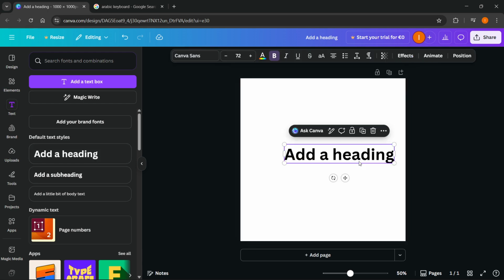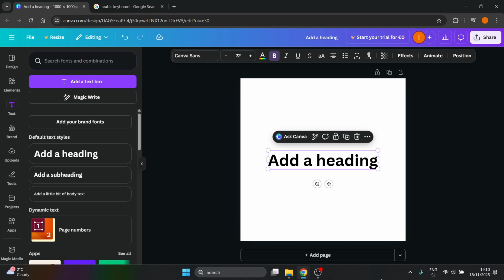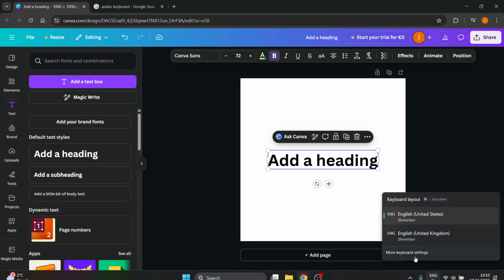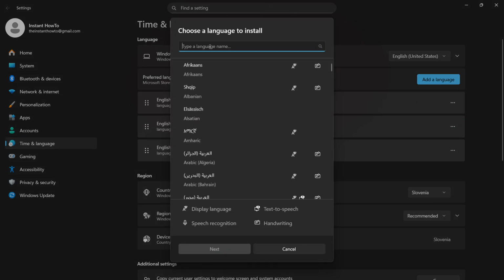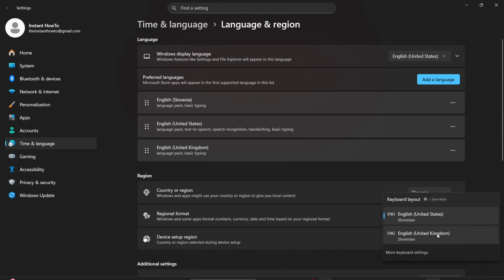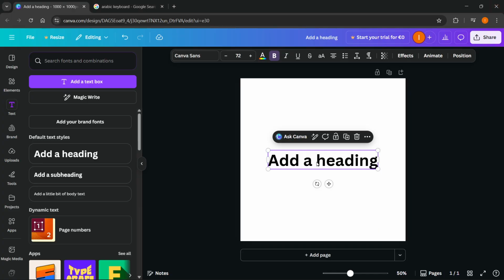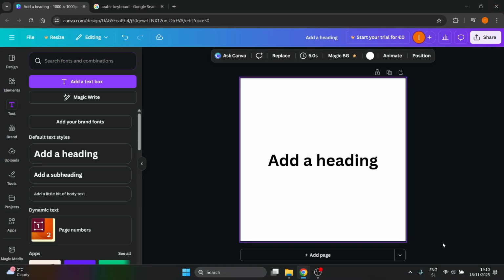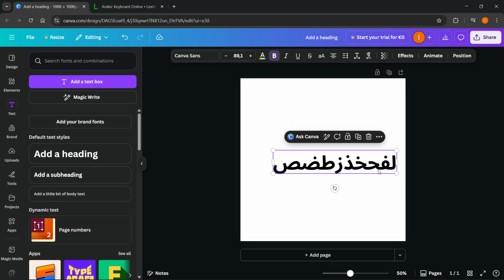How To WRITE Arabic In Canva (QUICK & EASY) 2026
In this video, I'll show you how to write Arabic in Canva. This is a simple guide on how to type Arabic in Canva in 2026, and how to fix Arabic font issues. If you've been trying to add Arabic text or use Arabic fonts in Canva, this video will help you do it quickly and easily!